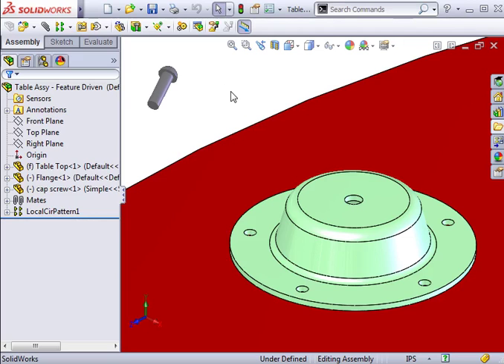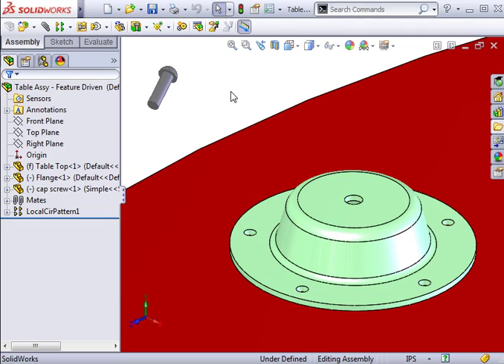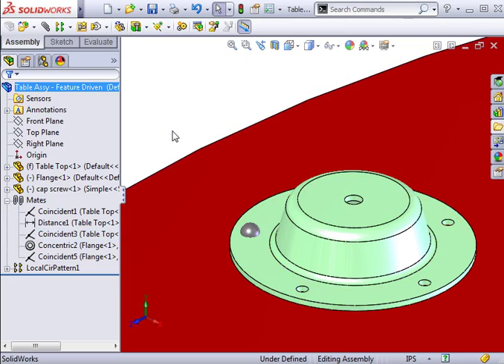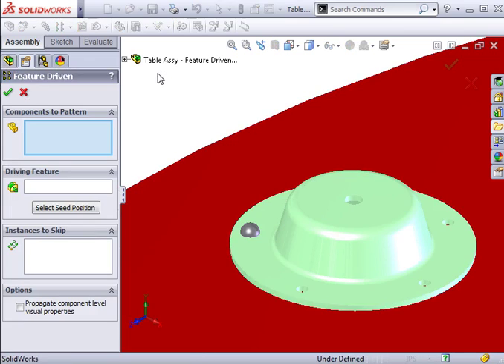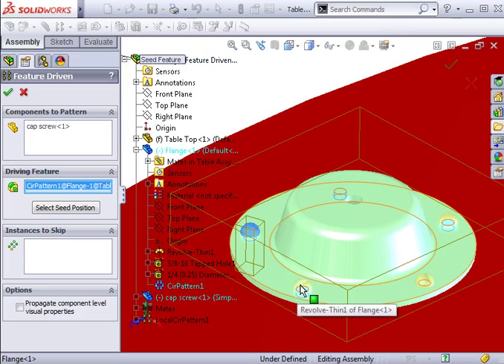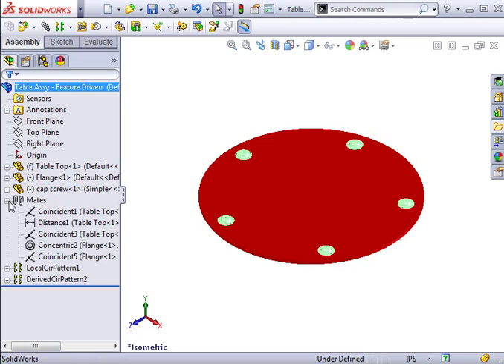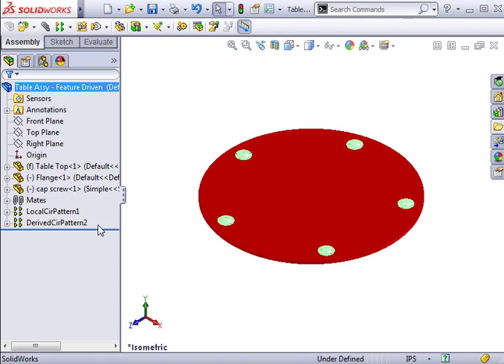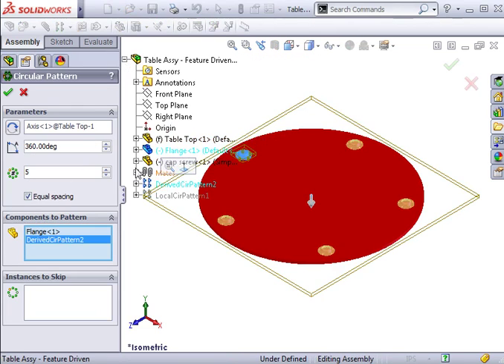03 Component Patterns 03 Feature Driven Patterns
Component Patterns Feature Driven Patterns